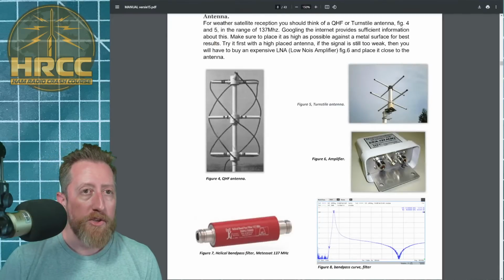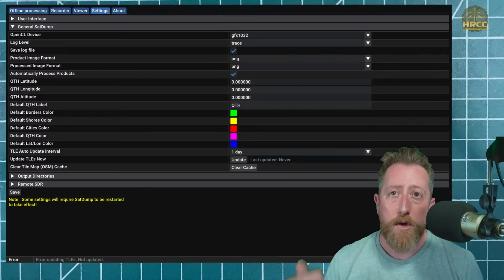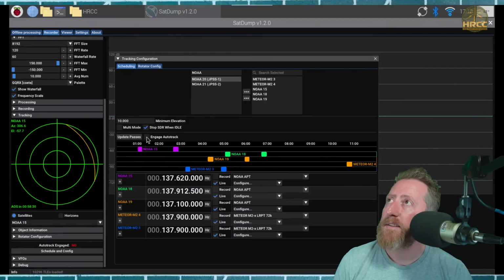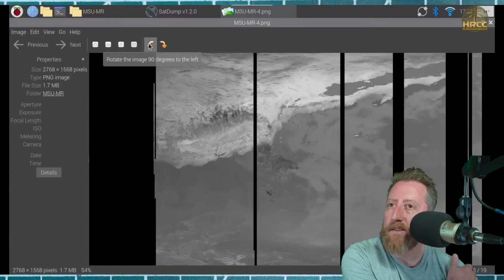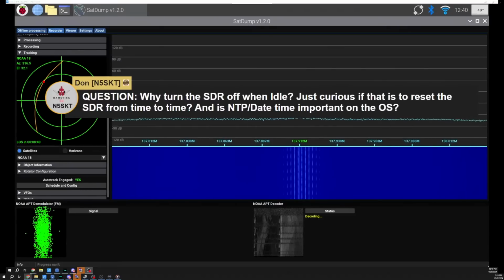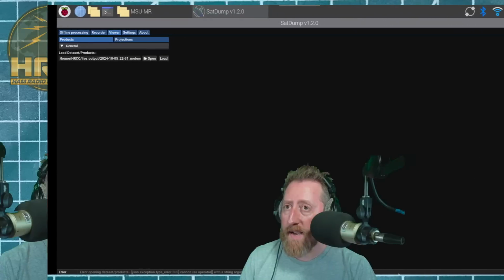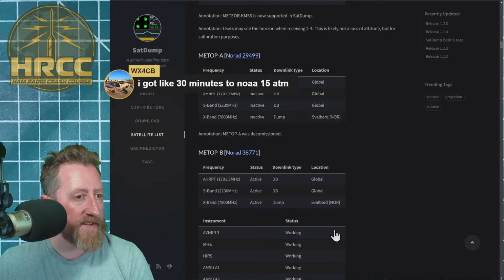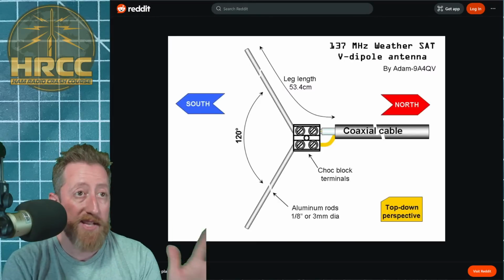SatDump & EggNogs Antenna For NOAA & Meteor Weather Satellite Tracking!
Tonight we look at SatDump for tracking NOAA satellites for free weather reports and satellite images.  I'm using a EggNogs antenna setup. You will need a cheap SDR dongle for this to work.

Are you ready for HELLFEST?? (Oct. 19th)

Links from the show:
If you want an eInk device, consider the Bigme
The Boox eInk device is nice, but NO GPS
Samsung Tablet
iPad Mini

Good Tools For Radios:
📻 PD Battery
📻 PD USB 12 Volt Converter
📻 100 Watt Dummy Load